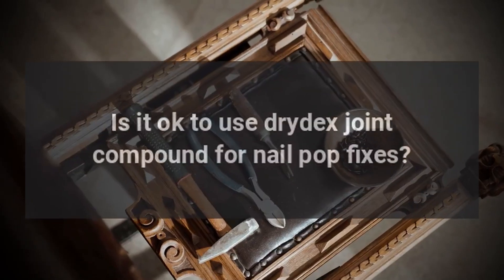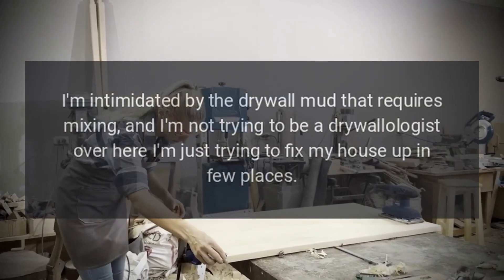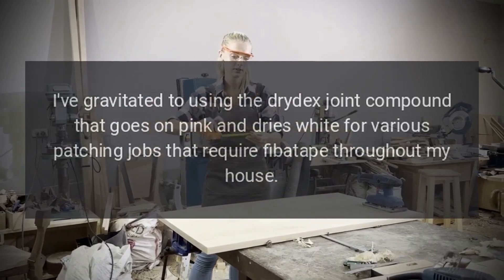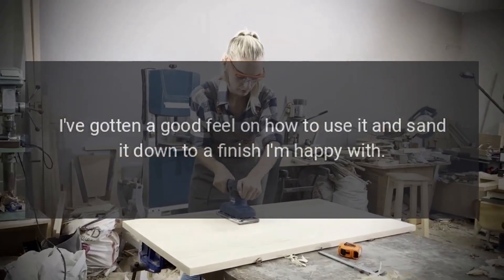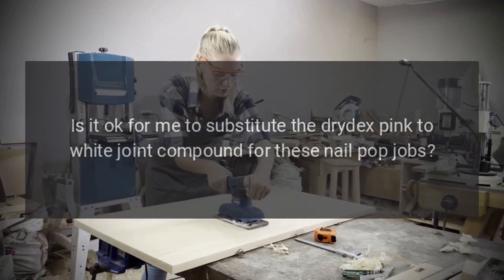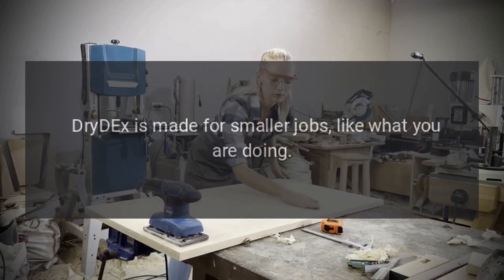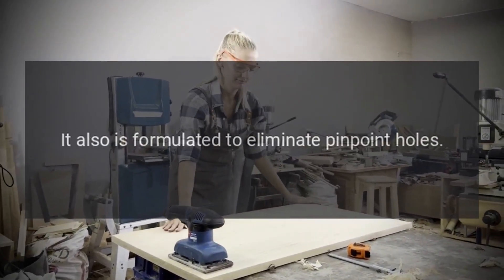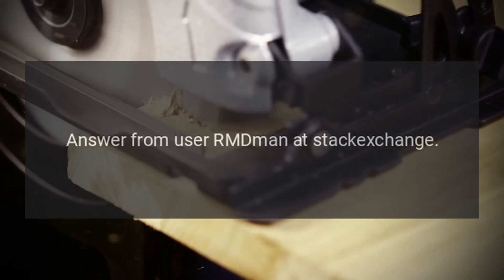Is it ok to use drydex joint compound for nail pop fixes?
I am a DIY guy that has a handful of nail pops to resolve in my home. I’m intimidated by the drywall mud that requires mixing, and I’m not trying to be a drywallologist over here I’m just trying to fix my house up in few places. I’ve gravitated to using the drydex joint compound that goes on pink and dries white for various patching jobs that require fibatape throughout my house. I’ve gotten a good feel on how to use it and sand it down to a finish I’m happy with.